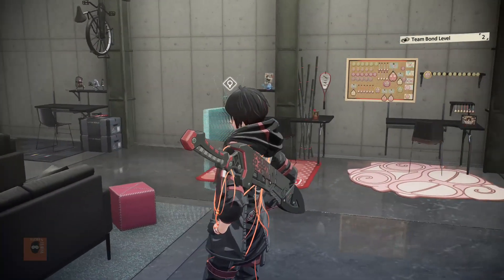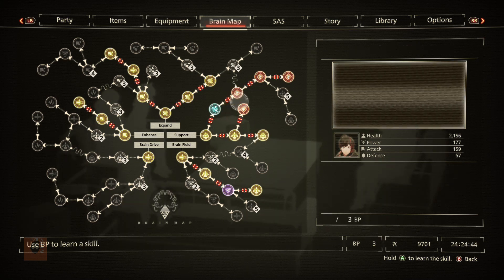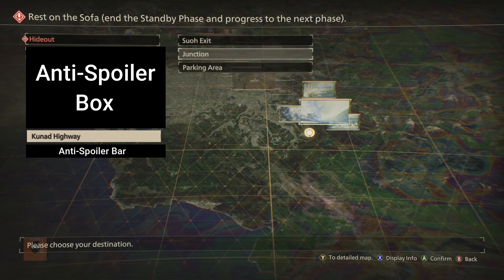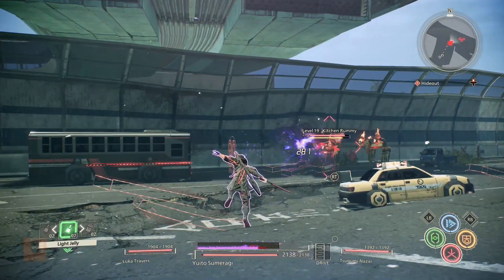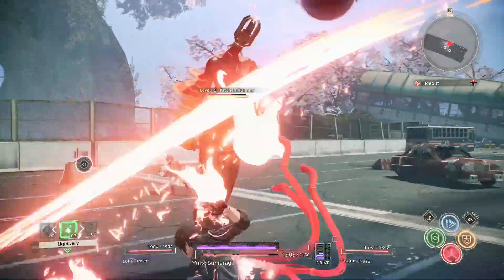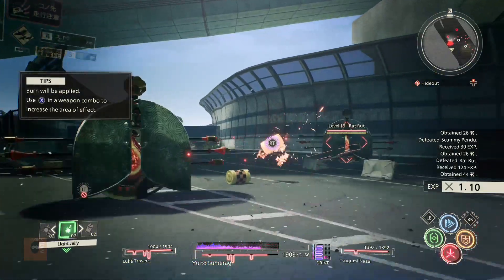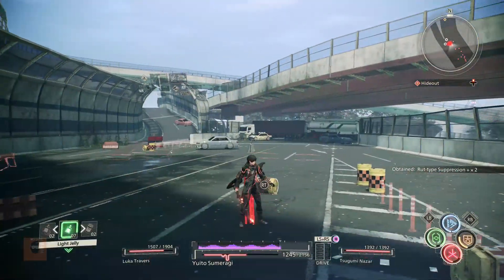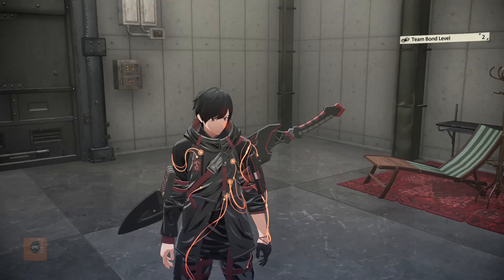The Fastest XP Farm? How to Efficiently Farm Exp! Scarlet Nexus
A guide video on how and where to farm EXP in Scarlet Nexus.

Check him out, he does some great stuff!

Original song from the tv show Dragon Ball Z